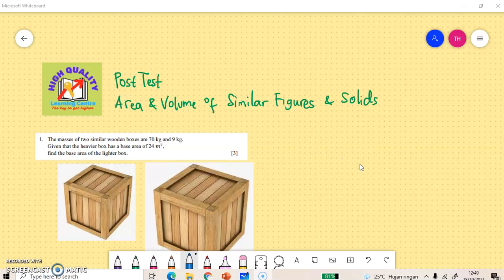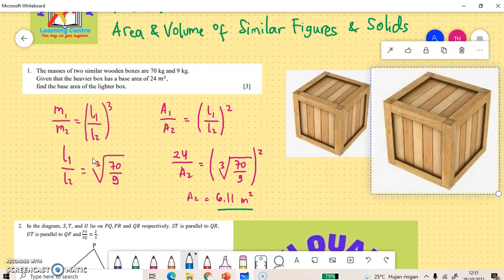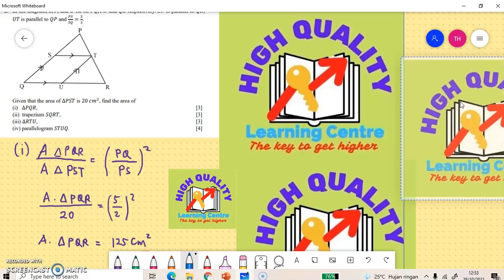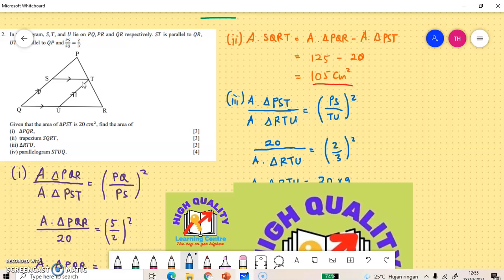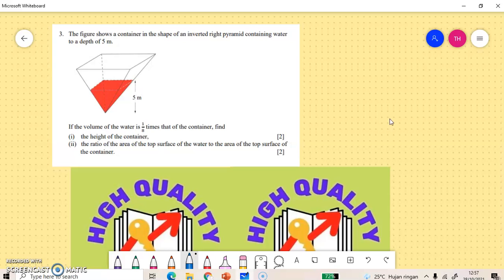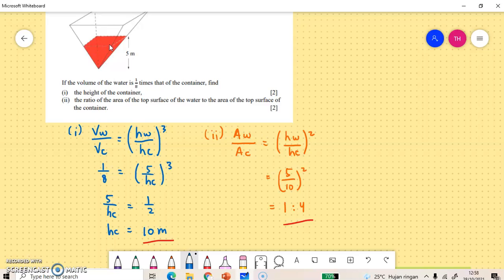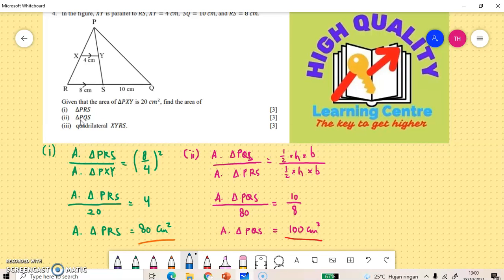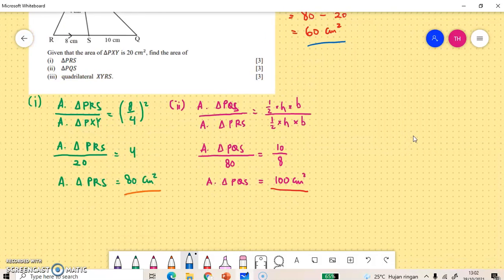Area and Volume of Similar Figures and Solids || Posttest || High Quality Learning Centre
This video shows some problems about Area and Volume of Similar Figures and Solids.
This channel shows some problems in Math and how to solve it.